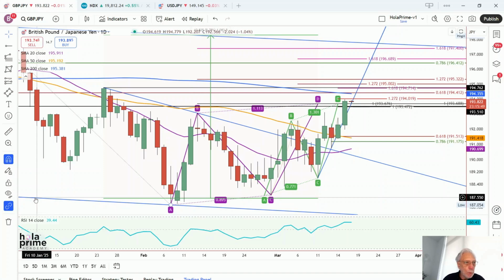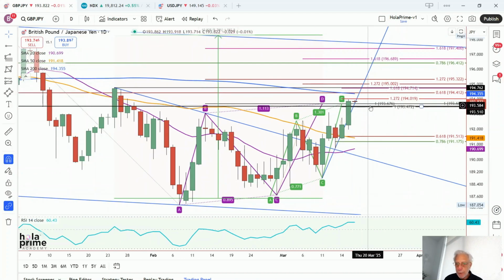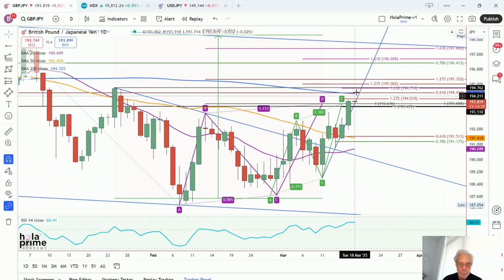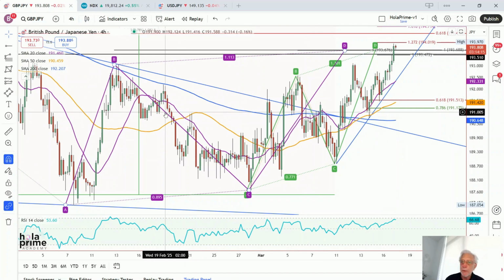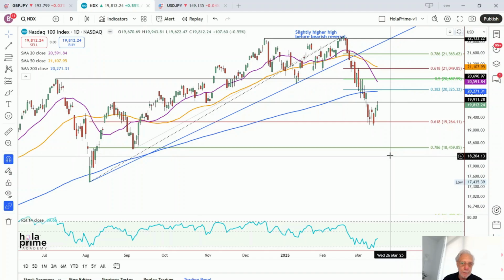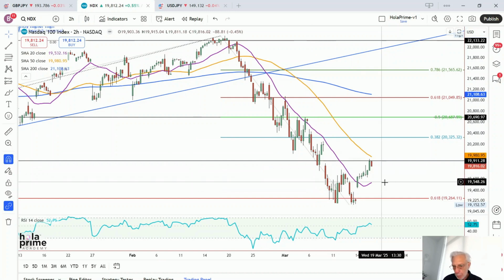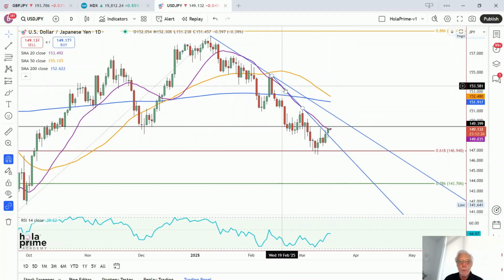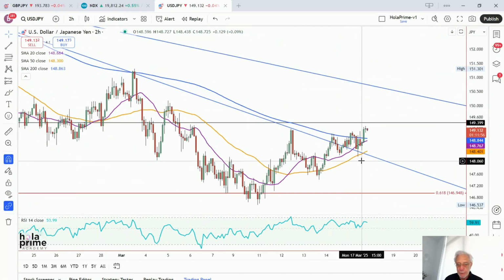Technical Analysis: Pound Yen, Nasdaq 100 & Dollar Yen – Key Levels & Market Trends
YouTube Description:
In this technical analysis update, Bruce from Hola Prime breaks down the latest market trends for the Pound Yen (GBP/JPY), Nasdaq 100 (NDX), and Dollar Yen (USD/JPY). We explore key resistance and support levels, moving averages, and potential trade setups for the week ahead.

Market Insights Covered:
1) Pound Yen (GBP/JPY): Strength above the 50-day moving average, breakout targets, and key resistance at 194.35
2) Nasdaq 100 (NDX): 61.8% retracement, bullish reversal signals, and key resistance zones up to 20,325
3) Dollar Yen (USD/JPY): Testing resistance, downtrend acceleration, and potential breakout levels

Whether you're a trader looking for entry points or market trends, this analysis provides valuable insights into the current price action and technical setups.